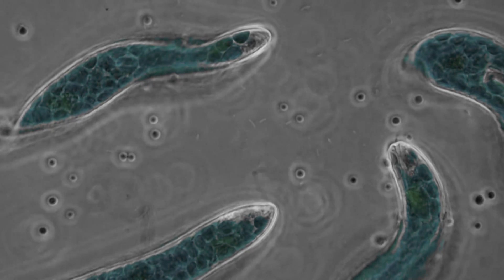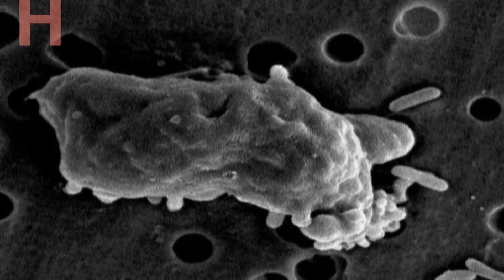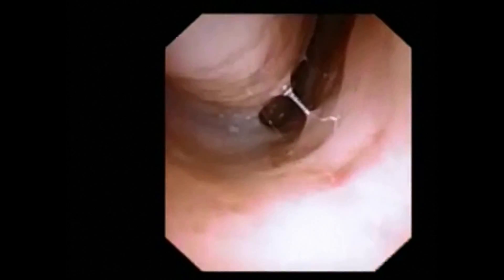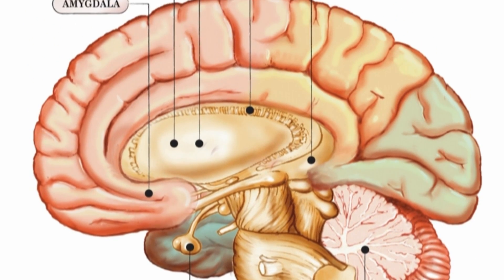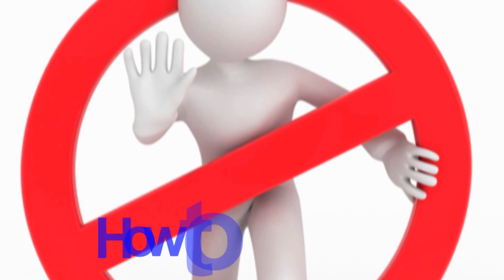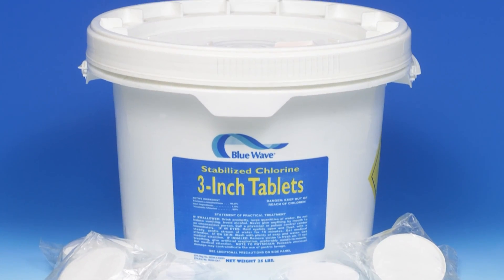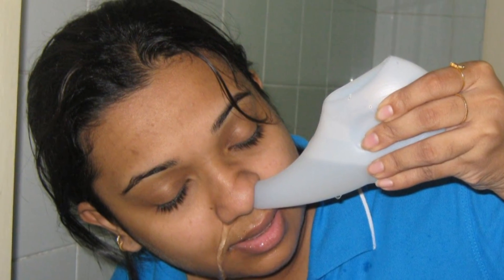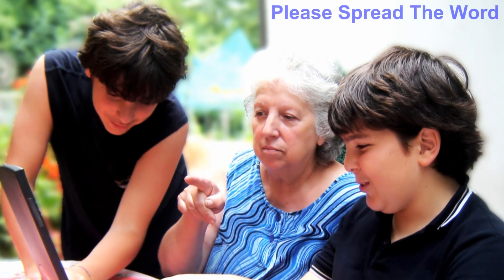What is this Brain-Eating Amoeba all about?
The brain-eating amoeba has caused quite a stir in the U.S, after infecting 2 kids this month alone. Naegleria Flowleri is the organism that kills human beings by getting into the nose and finding its way to the brain. It then feeds on the brain cells and causes a disease called  primary amoebic meningoencephalitis (PAM), which results in death.

Symptoms:

Initial symptoms of PAM start about 5 days (range 1 to 7 days) after infection.

1. Changes in Smell and Taste, or you may seem to have NO smell or taste.

2.  headache, fever, and vomiting.

3. Stiff neck, confusion and inability to focus.

4. Loss of balance, seizures, and hallucinations. At this point you can't walk or talk much, so you are going to be hospitalized.

Finally, The disease is going to progress rapidly and you will die in about 6 days.

How to Prevent this deadly disease?

1. Drinking this water is OK, but make sure water doesn't go up your nose.

2. Use plenty of chlorine in the swimming pool. Or avoid playing in fresh water and go to the beach.

3. Use nose clips when swimming or diving.

4. Avoid nose irrigation and religious dip under water.

5. Don't do submerging tricks and blowing nose bubbles under water.

6. If you do get into a lake or pond, keep your head above water and don't stir up the sediment at the bottom.

7. Go to good, standard water parks.

Treatment:

Your chance of survival dramatically increases if you get medical help right away. If you see the symptoms, go to the doctor immediately and tell him that you might have a serious infection. Treatment involves Surgery & Experimental Drug - Impavido. But other than that, no approved effective drugs so far.There are no vaccines either for this disease.The fatality rate is Over 99%, so unless you are very lucky, you won't survive.